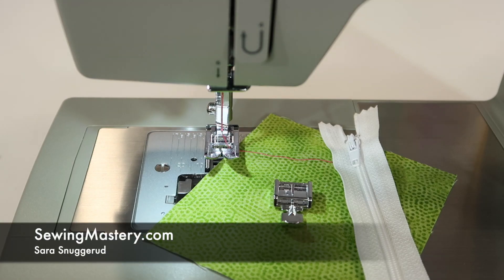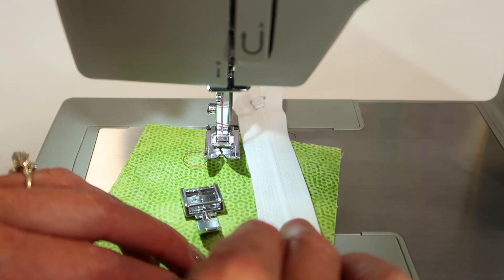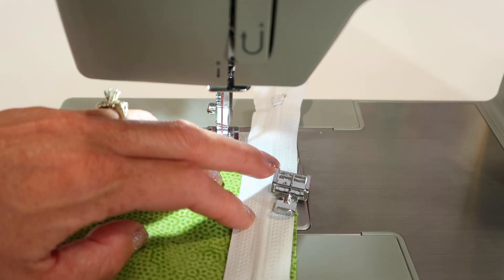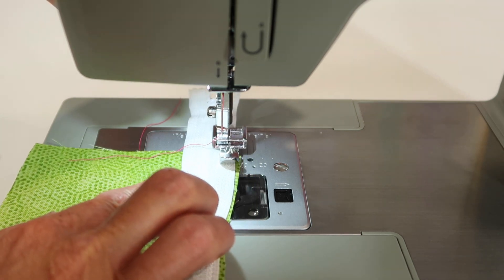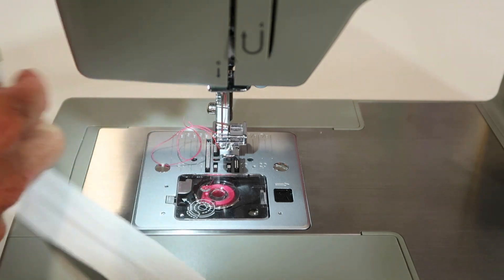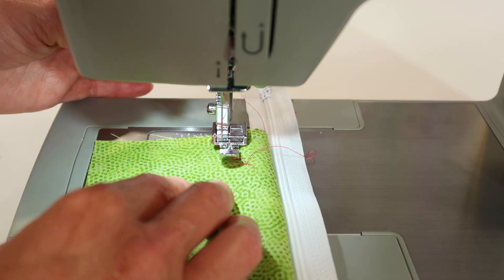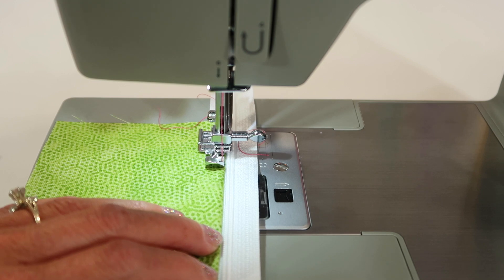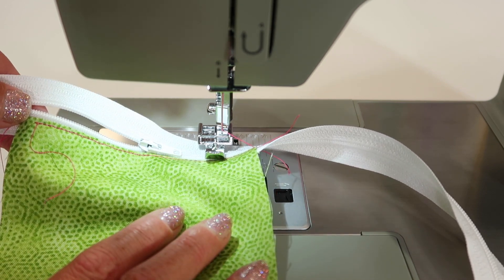Singer Heavy Duty 4452 35 Zipper Foot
Learn how to use a zipper foot on the Singer Heavy Duty 4452 sewing machine.